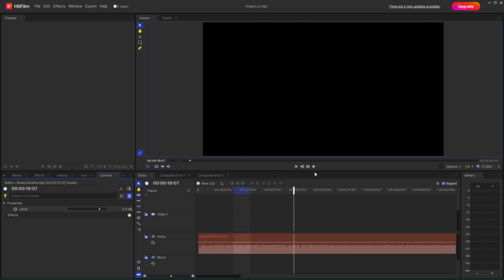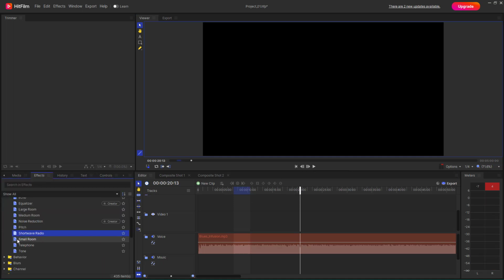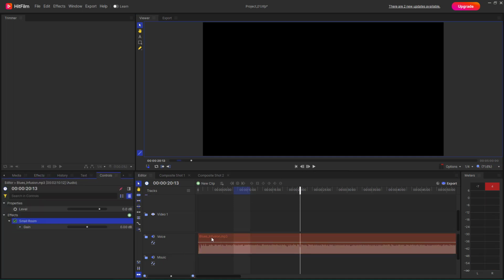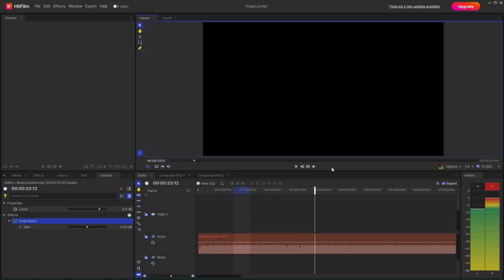HitFilm - Lesson 197 - Shortwave Radio and Small Room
In this tutorial, we will be discussing about Shortwave Radio and Small Room in HitFilm